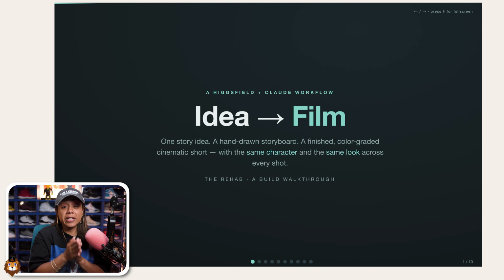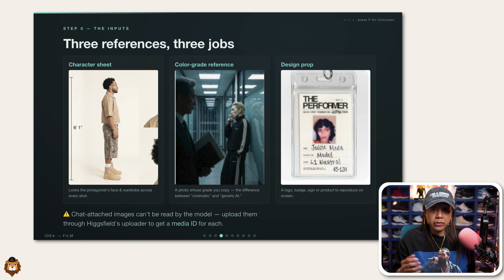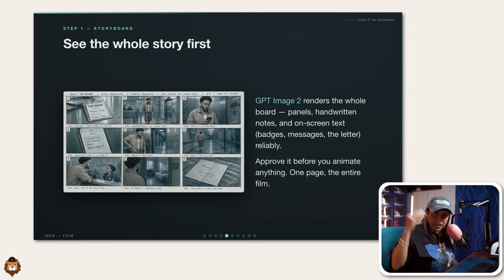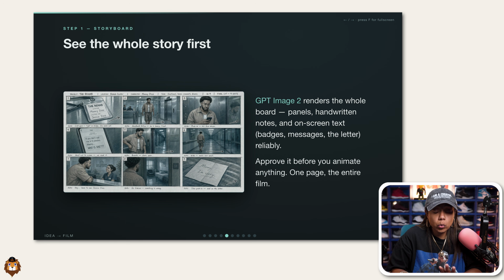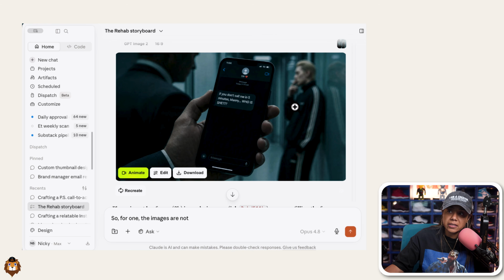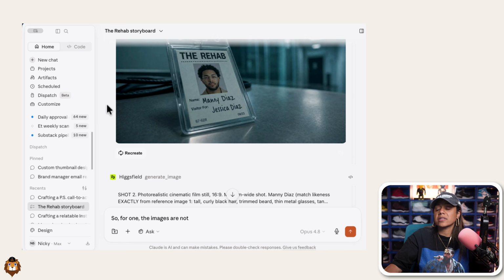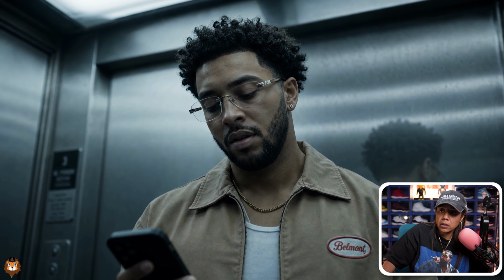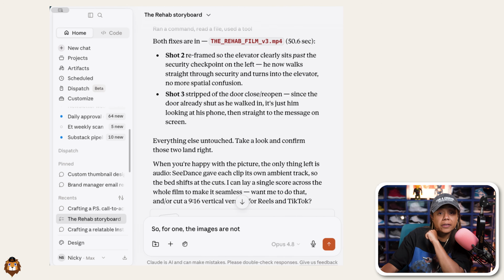I Can't Believe Claude Cowork Turned One Image Into a Cinematic Video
I used Claude Cowork to turn ONE image into a full cinematic AI video and I'm showing you the exact step-by-step system, start to finish.

No prompting scene-by-scene. No AI slop. Just a repeatable storyboard-to-film workflow using Claude Cowork + Higgsfield MCP (with Seedance 2.0 and GPT Image 2.0). Stay to the end, I built a free Claude skill that runs this whole process for you.

More about the video:
00:00 Turn One Image Into a Cinematic AI Video (Claude Cowork + Higgsfield)
00:30 The Workflow + What You Need (Claude Cowork, Higgsfield MCP)
00:54 The 5 Steps to Make the Video
01:22 Step 1: Collect Reference Images (Character + Cinematic Look)
01:59 The Story We're Filming (Manny's Rehab Pickup)
02:23 Step 2: Generate the 8-Panel Storyboard (Use GPT Image 2)
03:16 Test One Shot for Consistency (SeeDance 2.0)
04:41 Step 3: Pace & Render Each Shot for Emotion
05:40 Stitch the Shots + Fix the AI Mistakes (V1 → V2 → V3)
07:09 Watch the Finished Cinematic Film
07:50 Why One Storyboard Beats Prompting Scene-by-Scene
08:13 The Free Claude Skill + Notion Guide

How to make cinematic short AI videos in Claude Cowork. This Claude Cowork tutorial walks the full AI video workflow with Higgsfield MCP, Seedance 2.0, and GPT Image 2.0 from one reference image to a finished cinematic short film. A repeatable AI filmmaking system that doesn't look like AI slop.